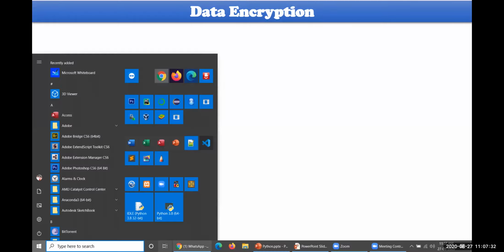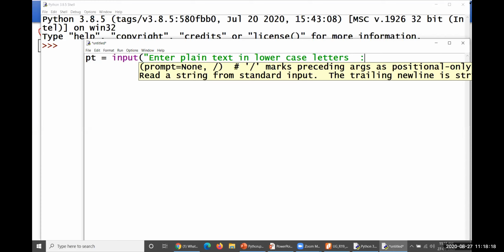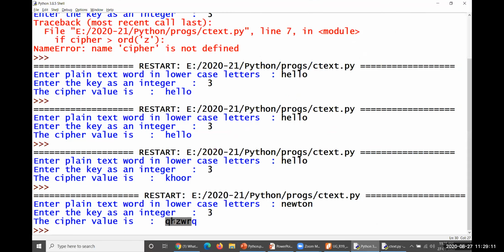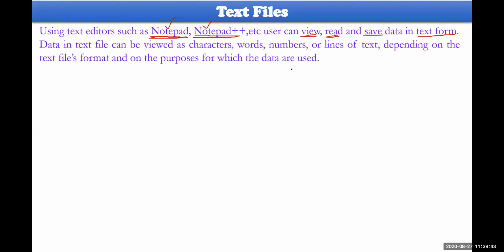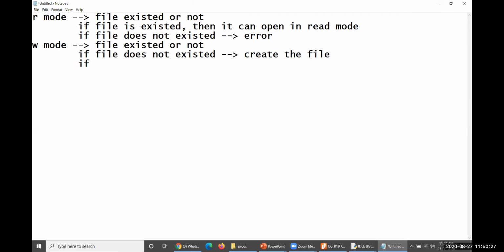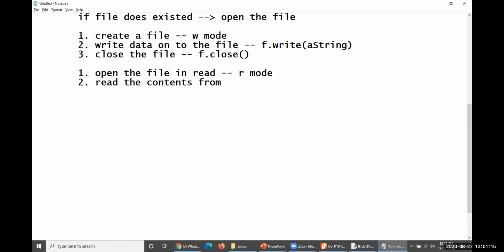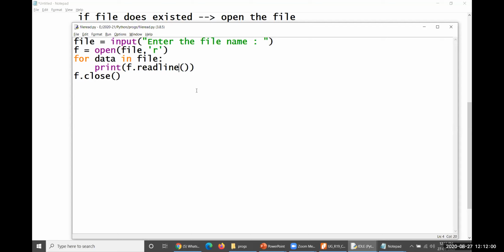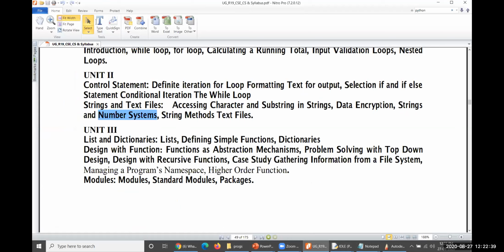Python Data Ecnryption, Text Files and Conversions